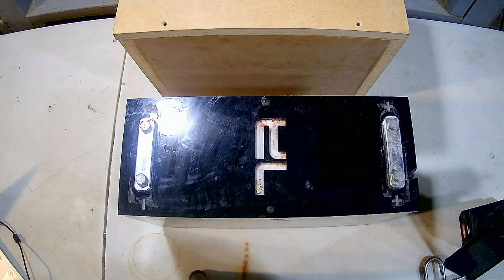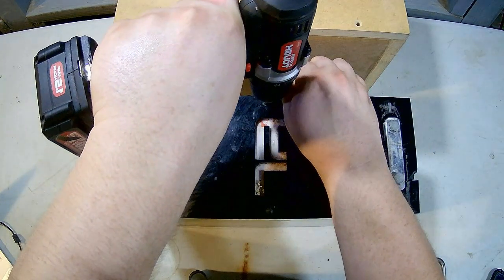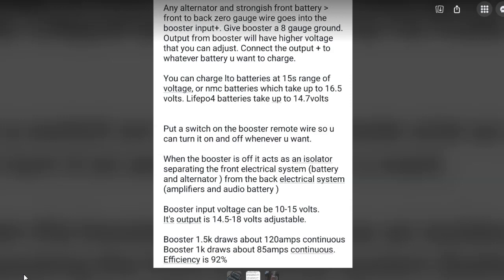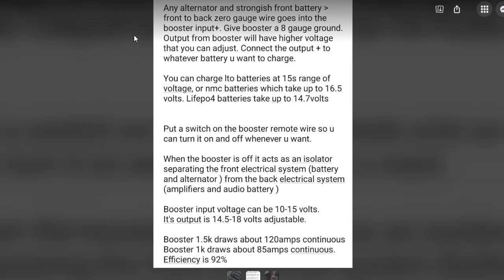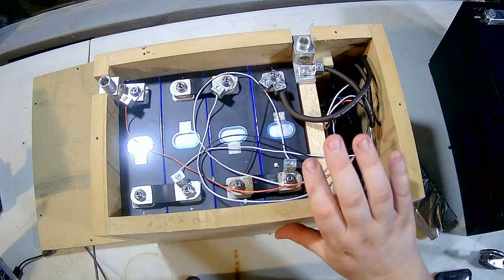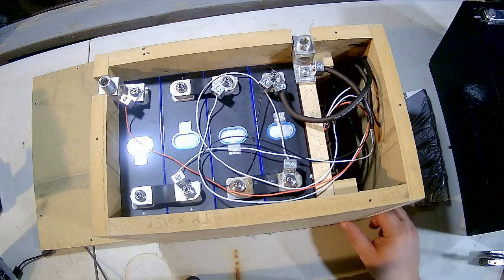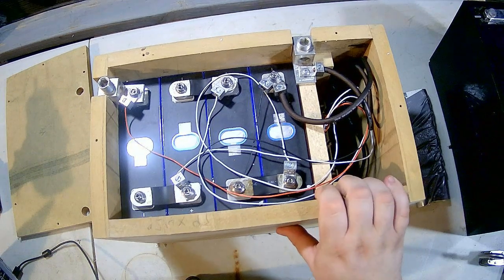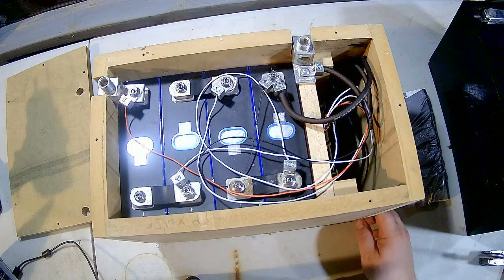Car Audio System Charging Ideas (Especially for New Cars)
Today I talk about 3 different electrical systems to support your car audio system.  Let me know your ideas as well!  Cheers!